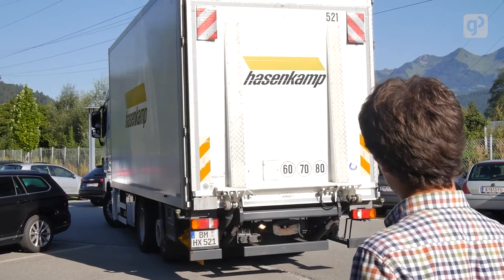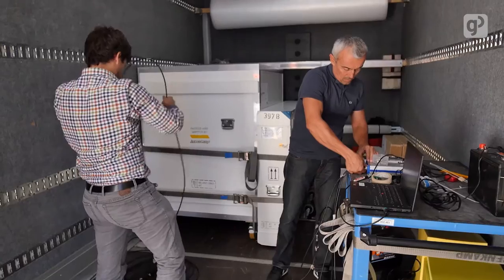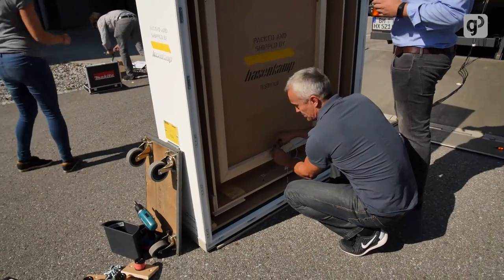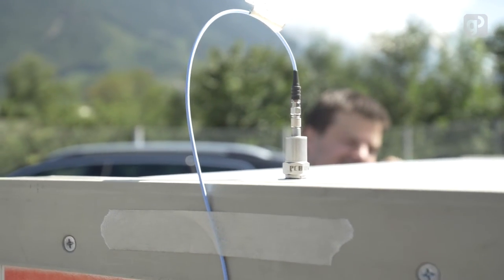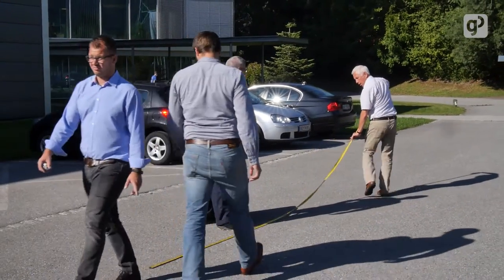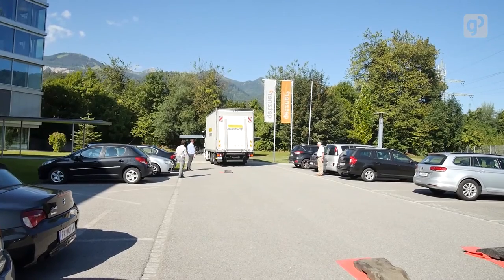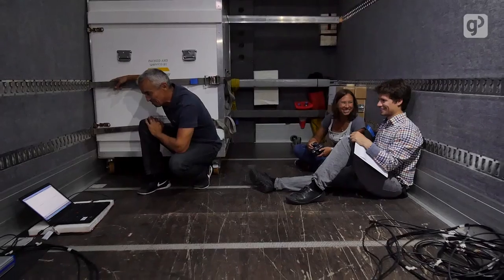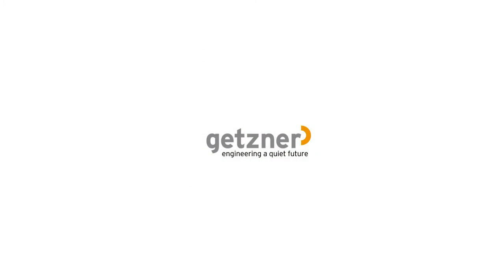Getzner's measuring expertise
Testing transport protection for antique artworks